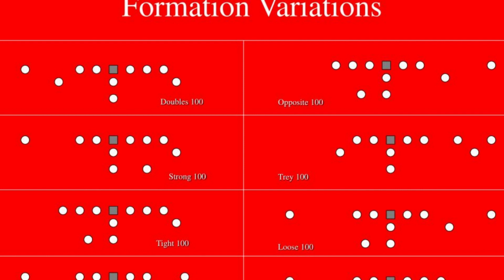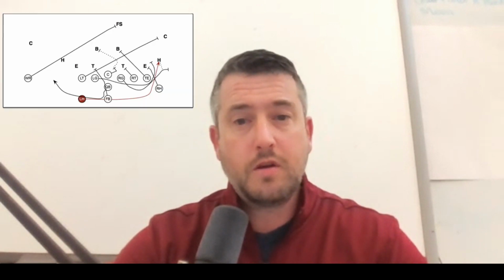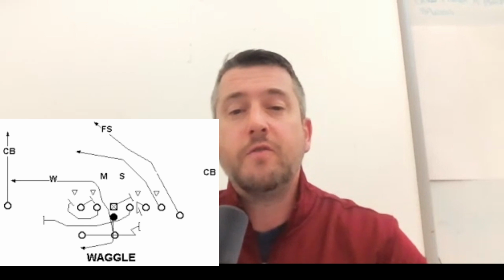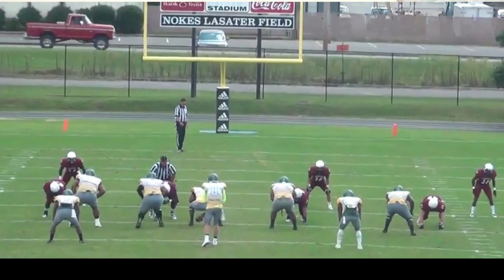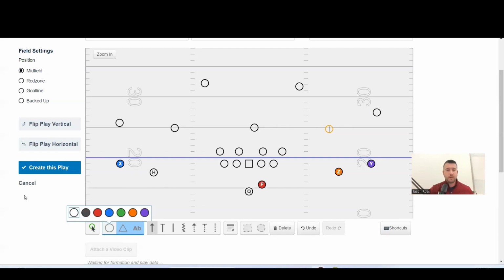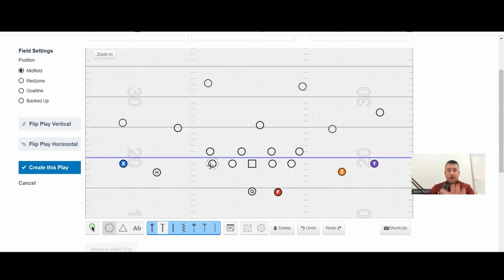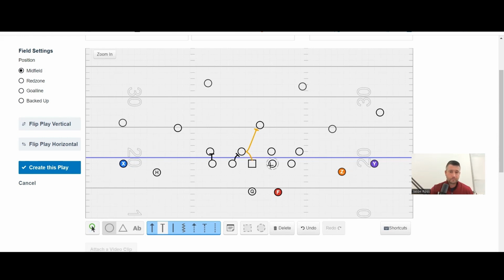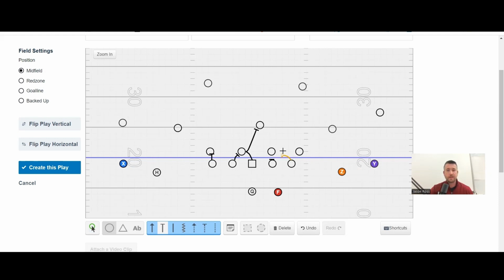Maximize YOUR Offensive Line Performance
How can coaches over come challenges with an average offensive line?
In this video, we explore the strategies and techniques for effectively coaching an undersized average offensive line. From maximizing agility and speed to utilizing proper blocking and leverage, we delve into the innovative methods for nurturing a successful offensive line despite physical limitations. Whether it's adjusting play calling or focusing on technique, this comprehensive guide offers invaluable insights for coaches looking to elevate their team's performance.